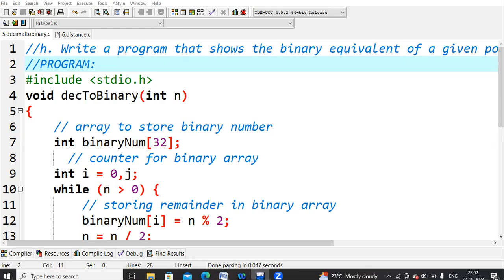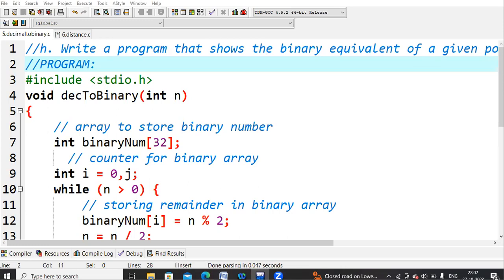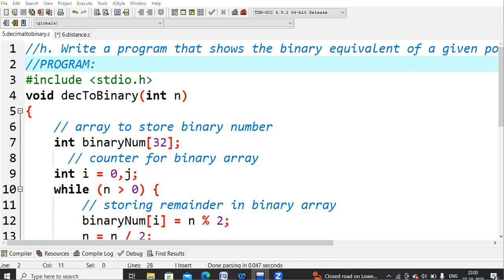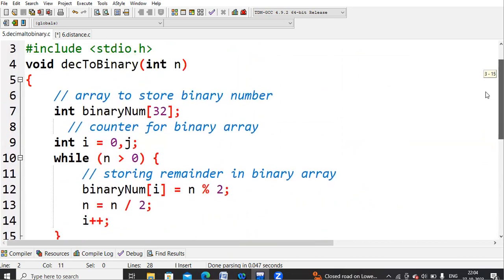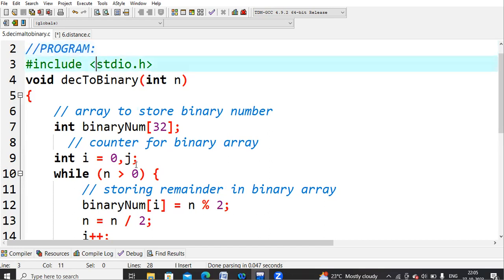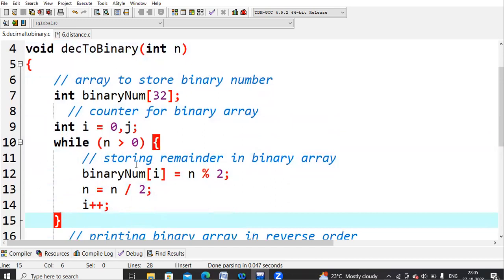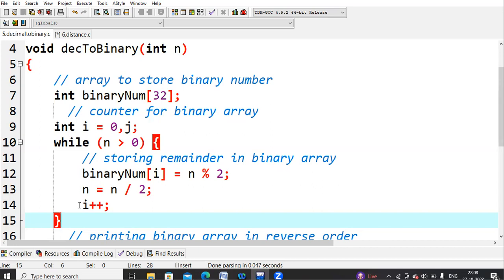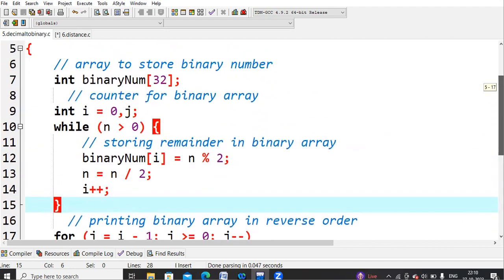5.Decimal to Binary number conversion | C Programming Language LAB | PPS LAB | JNTU | Autonomous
C program to convert given decimal number to binary number | C Programming Language LAB | PPS LAB | JNTU | Autonomous